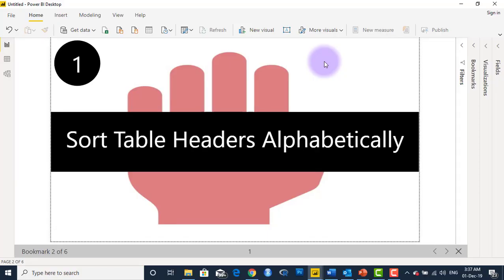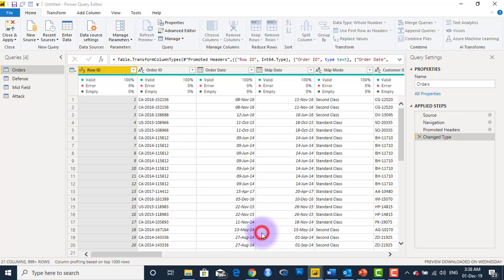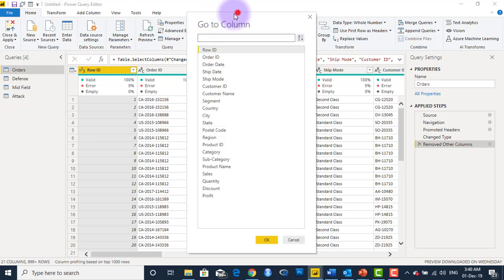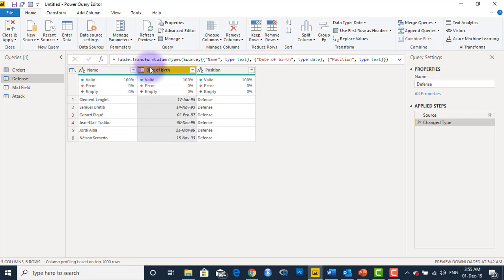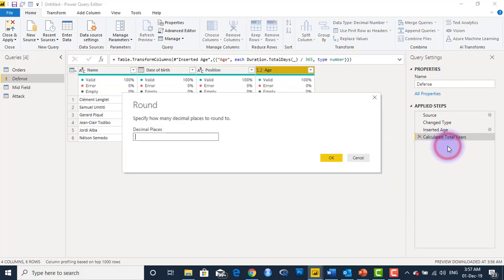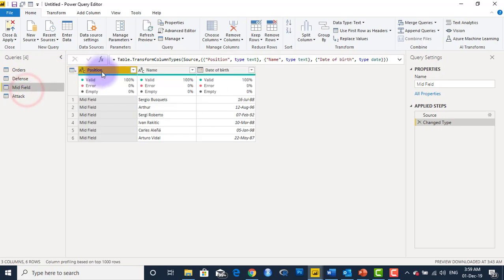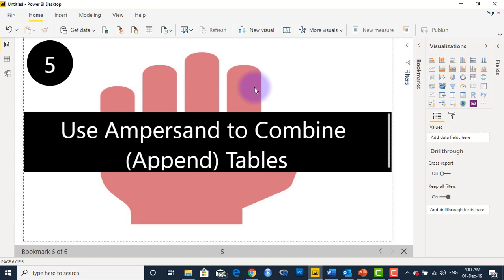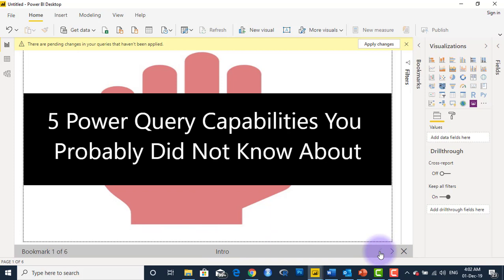5 Power Query Capabilities You Probably Did Not Know About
Apart from the usual heavy and sometimes complex tasks we always subject Power Query to, there are some very subtle but very interesting stuffs in there. In this video, Ahmed Oyelowo is looking at 5 things you may, or may not know Power Query does.